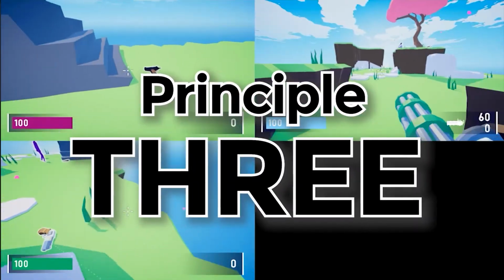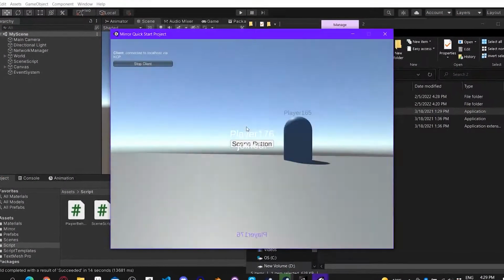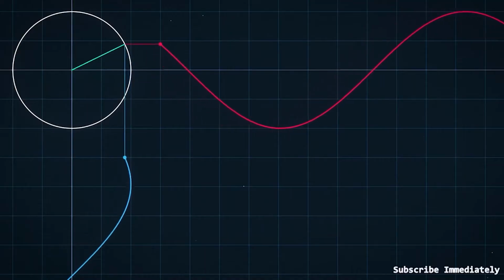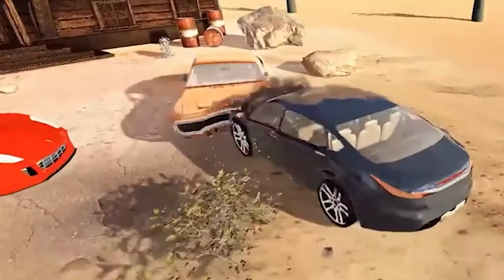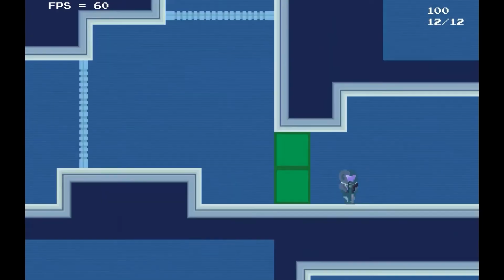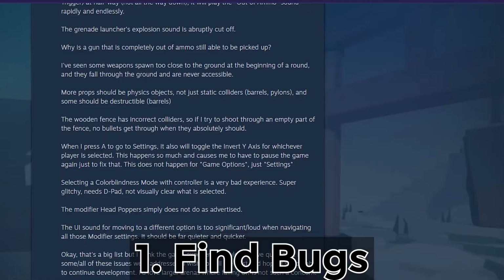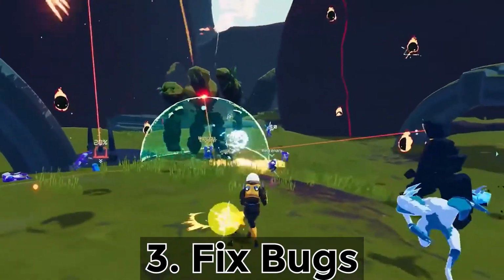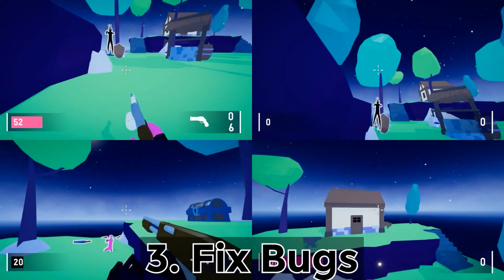This Is Why You Can’t Figure Out Programming In Unity! (C# Tutorial)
In this video I go over a bunch of tips and tricks that you can use to learn all about getting into programming in unity. I also have linked to a bunch of sources which you can follow for further learning.

Chapters:
0:00 Intro
0:36 Basic Principles
4:14 Learning To Learn
4:39 API
5:11 Unknown Unknowns
6:15 Don’t Waste Time
7:42 How To Debug